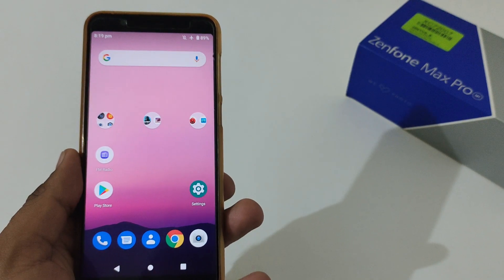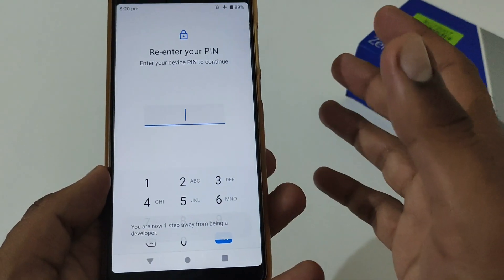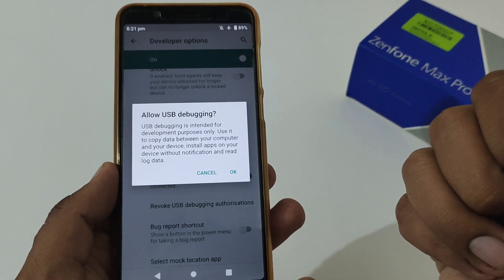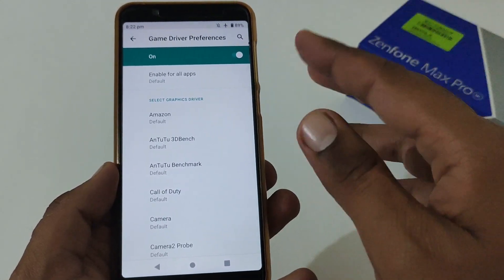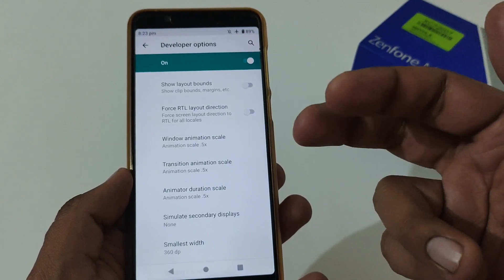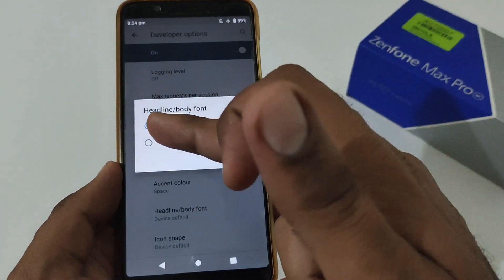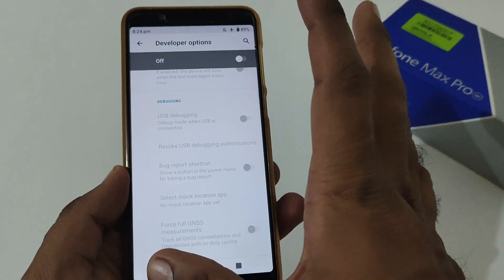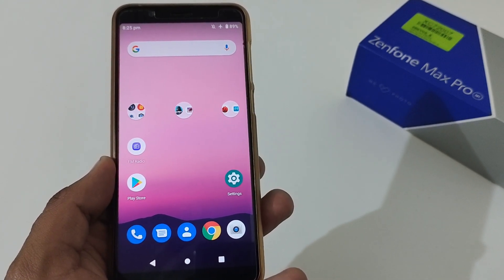Asus Zenfone Max Pro M1 | Asus Zenfone Max Pro M2 | How to enable Developer Options | Android 10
Here is the video on How to enable Developer Options in Asus Zenfone Max Pro M1 and Asus Zenfone Max Pro M2.

Title: Asus Zenfone Max Pro M1 | Asus Zenfone Max Pro M2 | How to enable Developer Options | Android 10

Tags: asus zenfone max pro m1 asus zenfone max pro m2 how to enable developer options android 10 24by7everything

asus
zenfone
max
pro
m1
m2

android
10

how to enable developer options in asus zenfone max pro m1
how to enable developer options in asus zenfone max pro m2
how to enable developer options in asus max pro m1
how to enable developer options in asus max pro m2

how to enable developer options in android 10

how to enable developer options in android 10 for asus zenfone max pro m1
how to enable developer options in android 10 for asus zenfone max pro m2
how to enable developer options in android 10 for asus max pro m1
how to enable developer options in android 10 for asus max pro m2

how to enable developer mode in asus zenfone max pro m1
how to enable developer mode in asus zenfone max pro m2
how to enable developer mode in asus max pro m1
how to enable developer mode in asus max pro m2

how to enable developer mode in android 10

how to enable developer mode in android 10 for asus zenfone max pro m1
how to enable developer mode in android 10 for asus zenfone max pro m2
how to enable developer mode in android 10 for asus max pro m1
how to enable developer mode in android 10 for asus max pro m2

enable developer options in asus zenfone max pro m1
enable developer options in asus zenfone max pro m2
enable developer options in asus max pro m1
enable developer options in asus max pro m2

enable developer options in android 10

enable developer options in android 10 for asus zenfone max pro m1
enable developer options in android 10 for asus zenfone max pro m2
enable developer options in android 10 for asus max pro m1
enable developer options in android 10 for asus max pro m2

enable developer mode in asus zenfone max pro m1
enable developer mode in asus zenfone max pro m2
enable developer mode in asus max pro m1
enable developer mode in asus max pro m2

enable developer mode in android 10

enable developer mode in android 10 for asus zenfone max pro m1
enable developer mode in android 10 for asus zenfone max pro m2
enable developer mode in android 10 for asus max pro m1
enable developer mode in android 10 for asus max pro m2

Thanks !!!
24by7everything Team